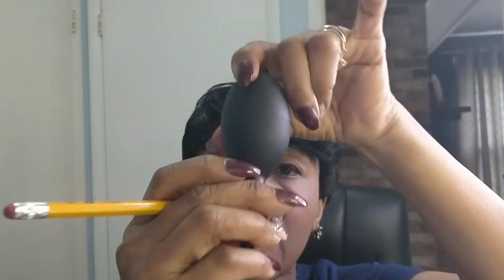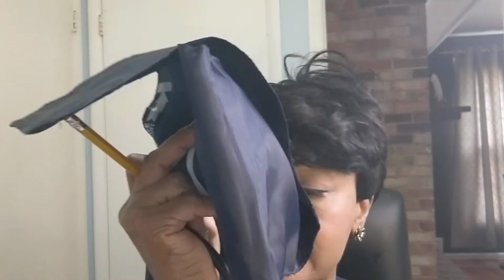MANUAL BLOOD PRESSURE NURSING. HOW TO STUDY FUNDAMENTALS RN NCLEX REVIEW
THE GOAL OF THIS VIDEO IS TO ASSIST NURSING STUDENTS TO BE SUCCESSFUL IN # ID BRACELET# PRECAUTIONS# ASEPSIS TECHNIQUE#  PATIENT POSITIONING# BLOOD PRESSURE CUFF SIZES# PULSE PALPATION #
TEACHING SPHYGMOMANOMETER#     PULSE PRESSURE# PARTS OF STETHESCOPE# PATIENT EDUCATION# PATIENT TEACHING#

I HAVE HAD SIXTEEN YEARS EXPERIENCE AS A RN IN THE HOSPITAL ON A MEDICAL FLOOR, MEDICAL SURGICAL FLOOR,  ICU,  EMERGENCY DEPARTMENT,   TELEMONITORING STEP DOWN CARDIAC UNIT.